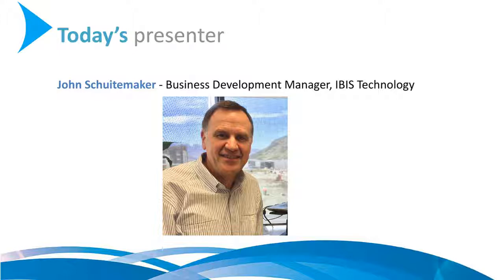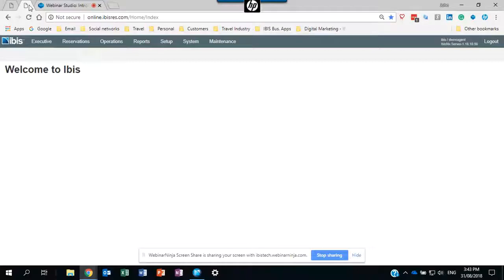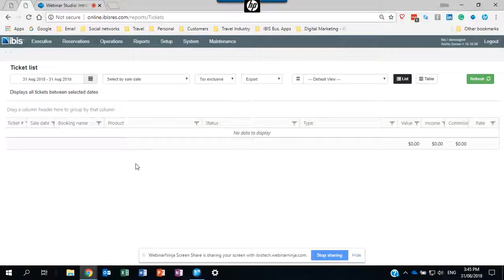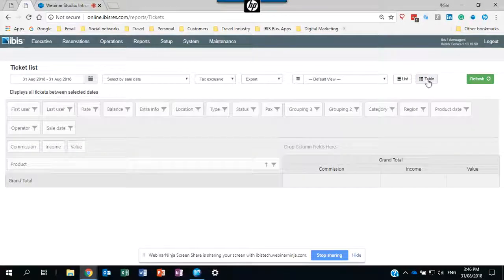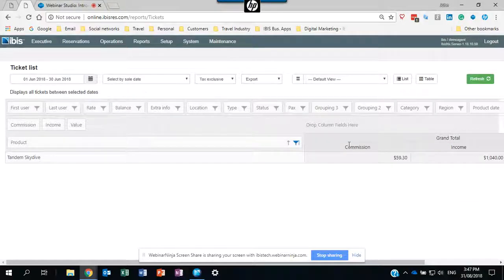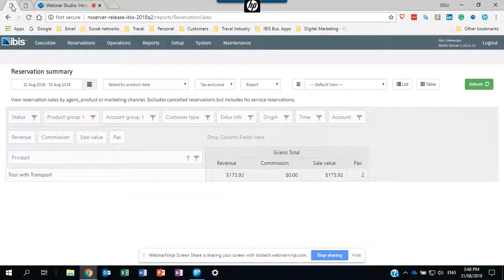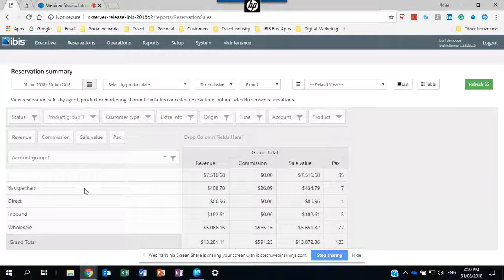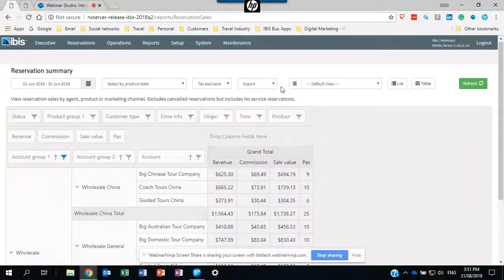IBIS Online Reports Overview - IBIS Tourism Management Platform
Tourism businesses rely on IBIS for a complete solution to their revenue and operations functions.  A key component to a business management system is comprehensive and flexible reporting.

This webinar gives you an overview of IBIS's powerful Online Reports tool.

for more information.

IBIS Technology - Tourism Management Platform